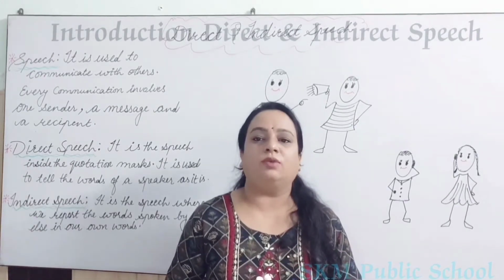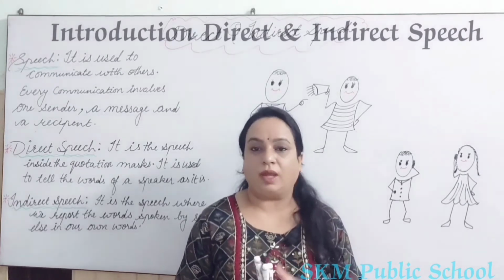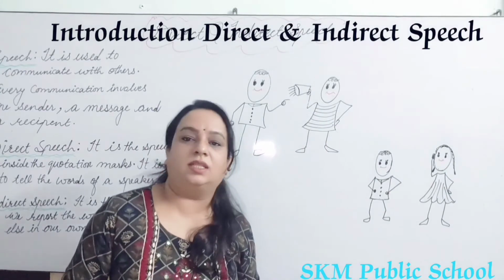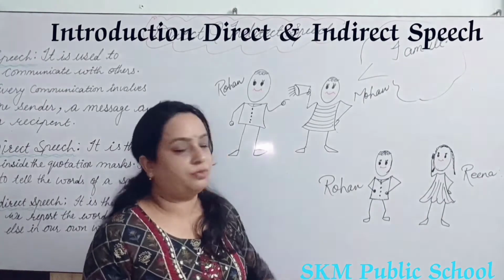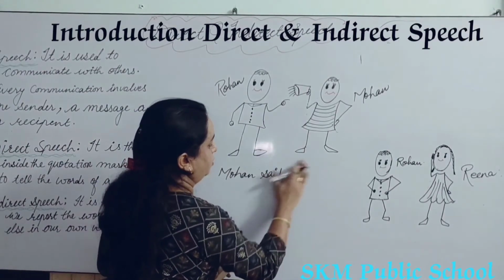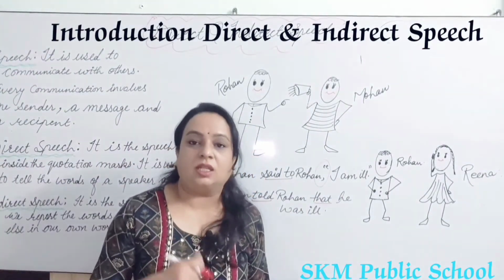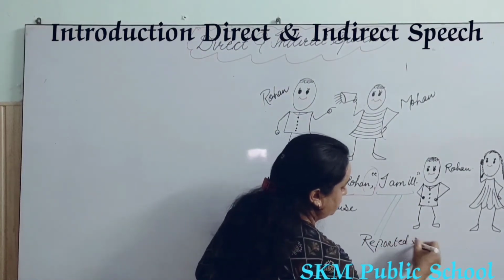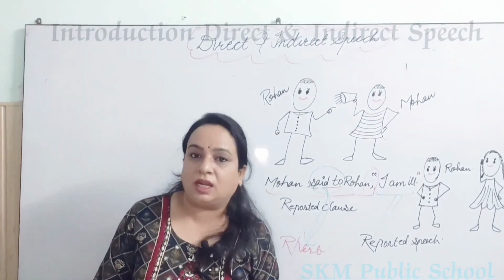Direct & Indirect Speech Part 1